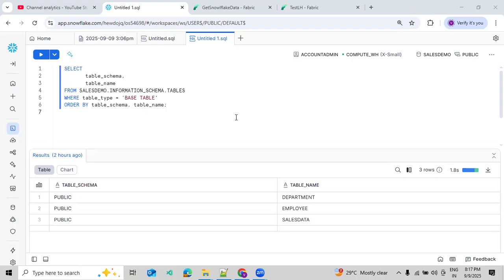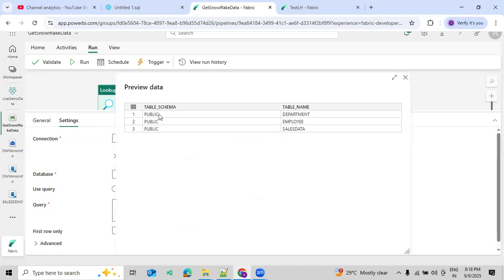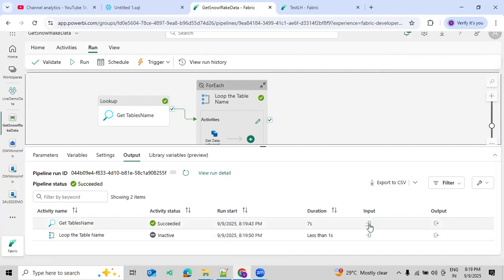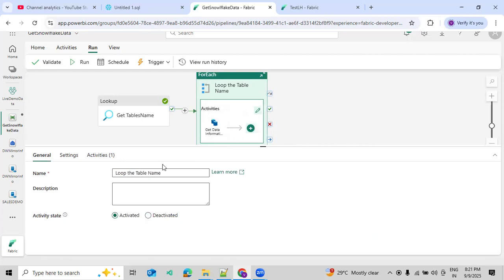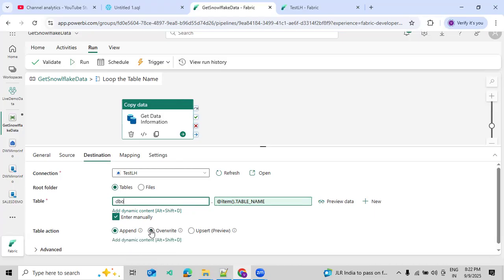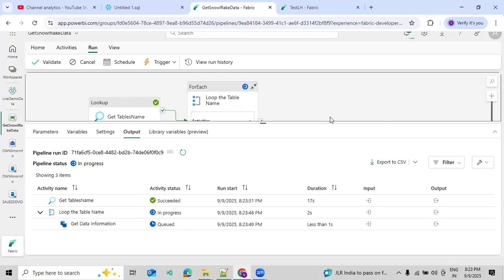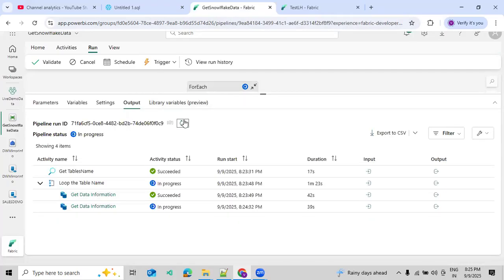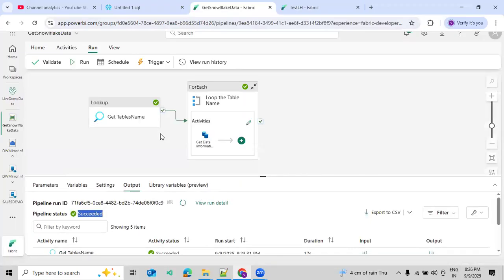12.How to Load Multiple Tables data from Snowflake into Lakehouse using Microsoft Fabric